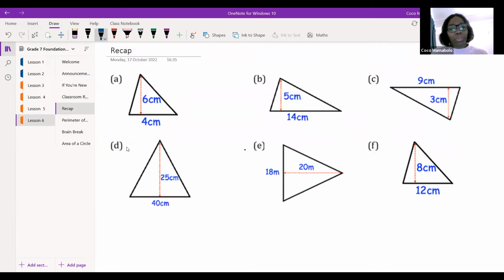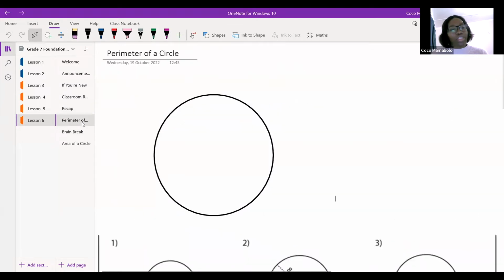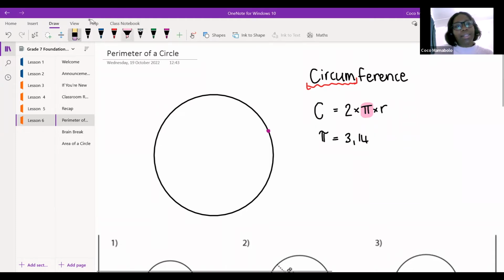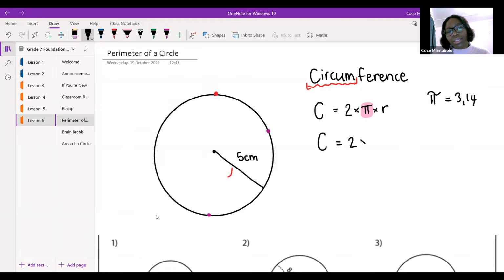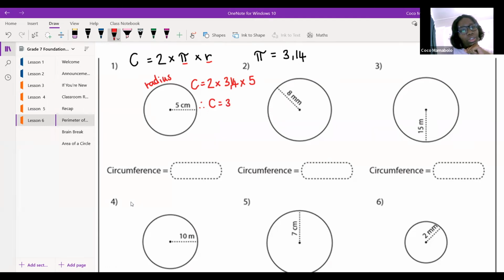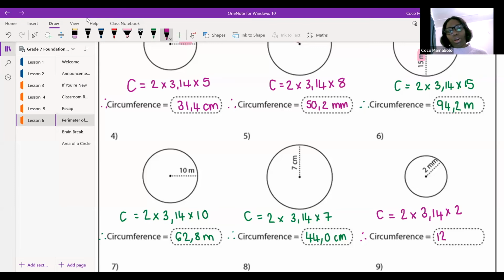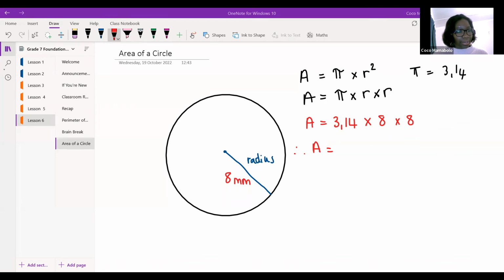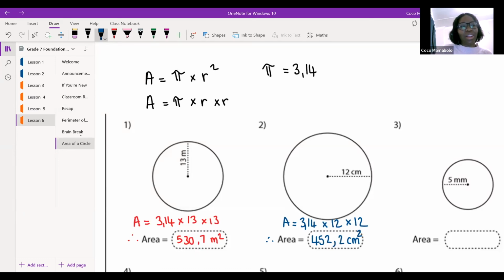Grade 7 - Area and Perimeter of 2D Shapes Foundation (area and circumference of circles)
Grade 7 | area | perimeter | 2d shapes | circle | circumference | radius | diameter | pi | triangle |